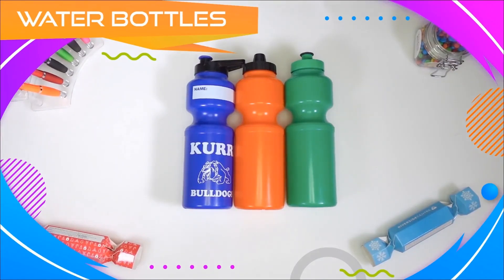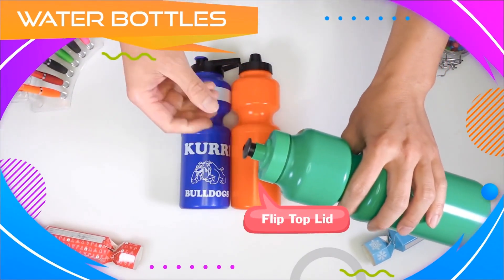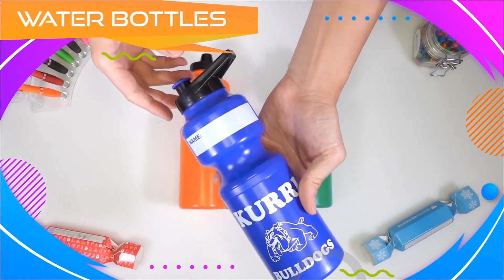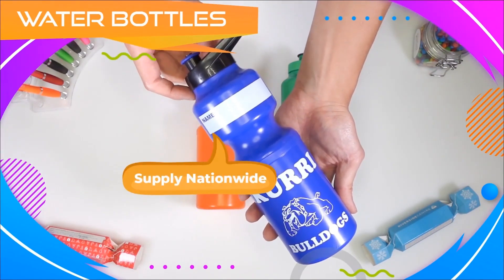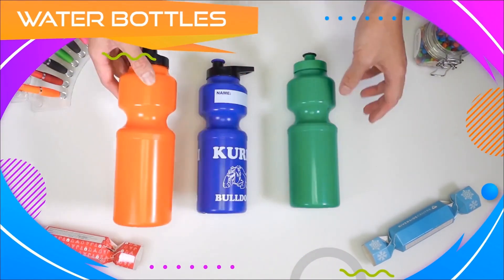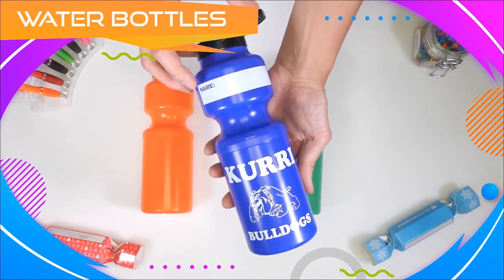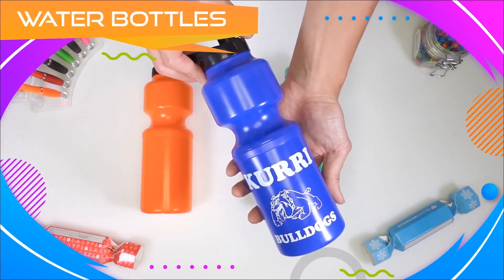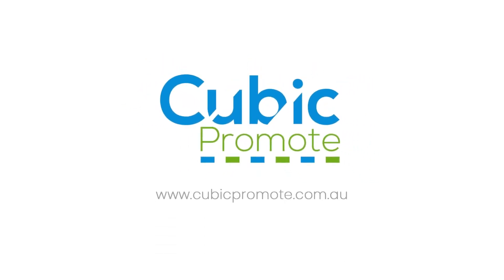750ml Screwtop Promotional Bottle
These 750ml Promotional Bottles are our most popular choice for custom sports bottles. Produced locally in Australia, these BPA-free bottles are ideal for schools, sports teams, and events. Available in a huge variety of colours these bottles will boost your brand visibility when we print your logo on them!